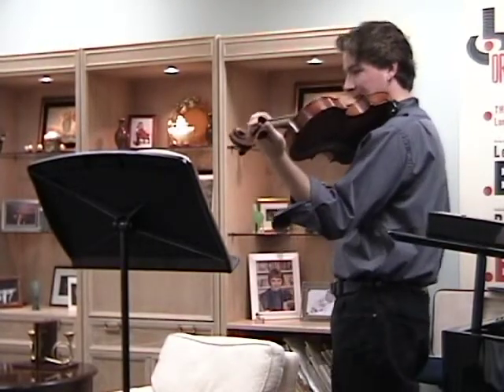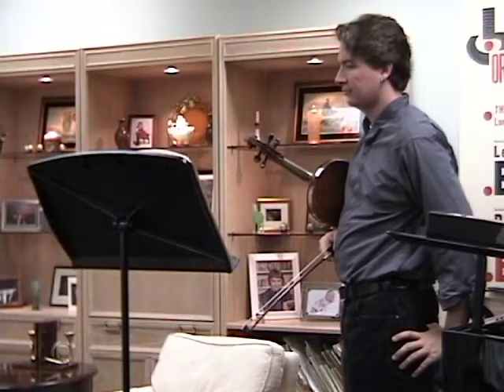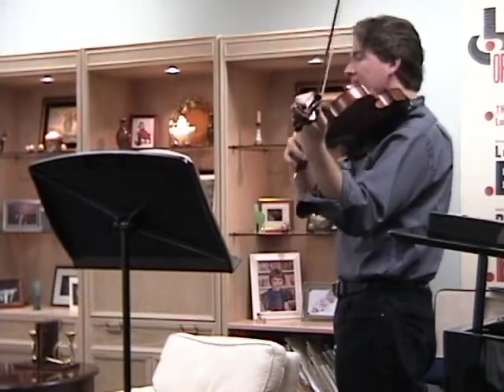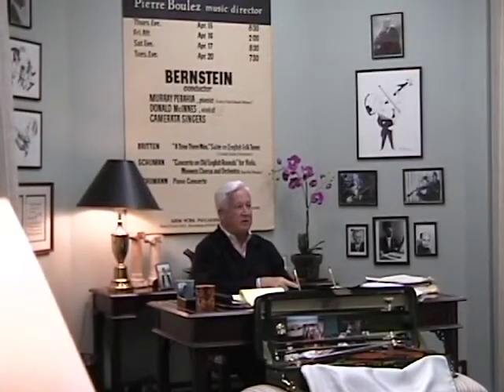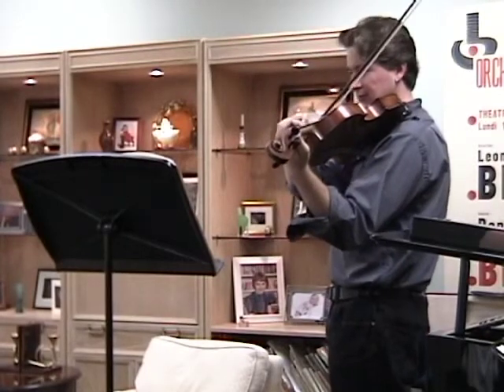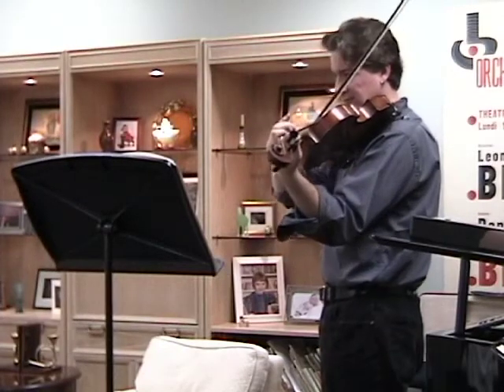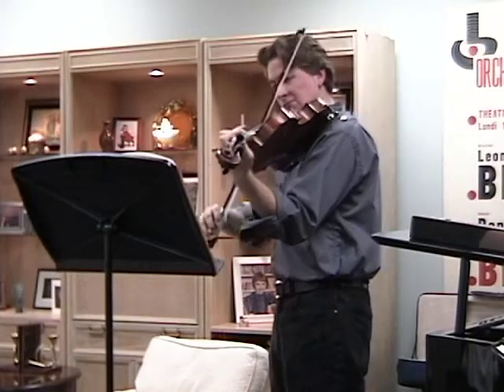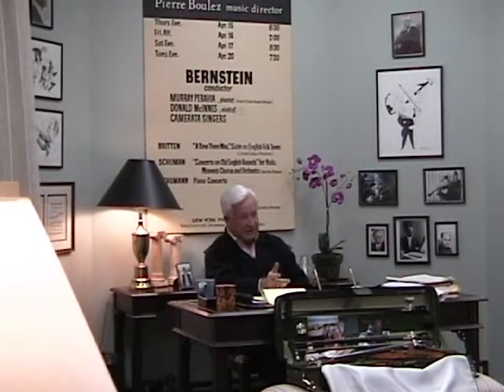The Nature of Expertise - Fine Discriminations: McInnes (1)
We examined approximately 25 hours of video recordings of private lessons taught by three internationally recognized artist-teachers:  the oboist Richard Killmer, the violist Donald McInnes, and the pianist Nelita True. By creating detailed narrative descriptions of the lessons observed, we sought to determine whether there were elements of instruction that appeared in the teaching of all three pedagogues. We identified 19 such elements, which we organized in three broad categories: Goals and Expectations, Effecting Change, and Conveying Information. All of the 19 elements, which we describe in detail, were prominent features in the lessons taught by all three teachers.

Teachers make very fine discriminations about student performances; these are consistently articulated to the student, so that the student learns to make the same discriminations independently. It is clear that the teachers know precisely what they expect to see and hear from the students, which suggests that their vivid auditory images of the repertoire leads to their detecting even the smallest deviations from the images they have in mind. Teachers articulate clearly and directly what they hear, and their attention is focused primarily on tone production and musical expression (including all of the rhythmic and dynamic variables that contribute to expressive music making). This systematic feedback guides students to listen to themselves as their teacher listens, and shapes students’ ability to make independent discriminations about their own playing. Teachers further ensure that students are making appropriate, independent discriminations by asking them to verbalize those discriminations in lessons.

We are greatly indebted to the participants in this research, Don McInnes, Richard Killmer, Nelita True, and their students, all of whom graciously permitted us to observe and analyze their work. Their generosity has certainly contributed to our understanding of expertise in our discipline by providing us a window into their effectiveness as artist-teachers.

This research was funded by a grant from the Walter and Gina Ducloux Fine Arts Fellowship Endowment and by the Marlene and Morton Meyerson Centennial Professorship in Music and Human Learning at The University of Texas at Austin.